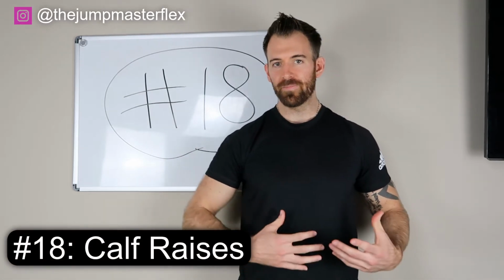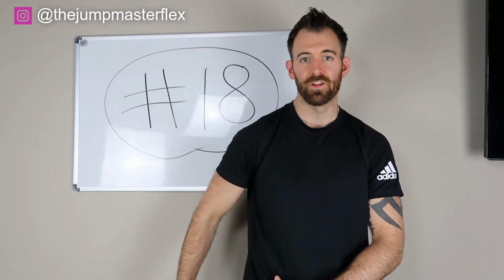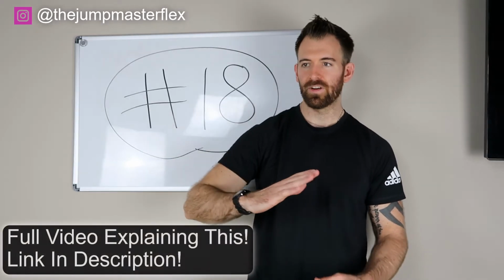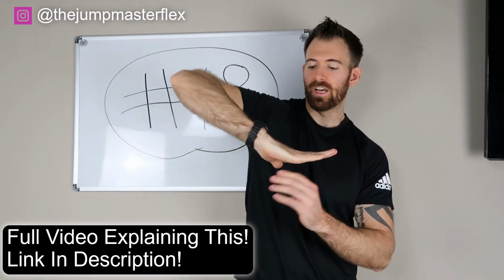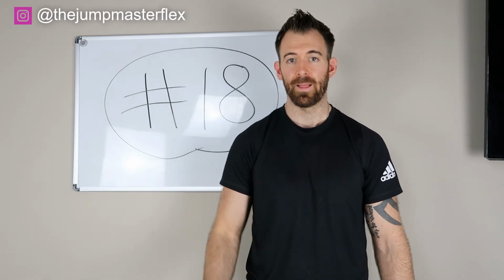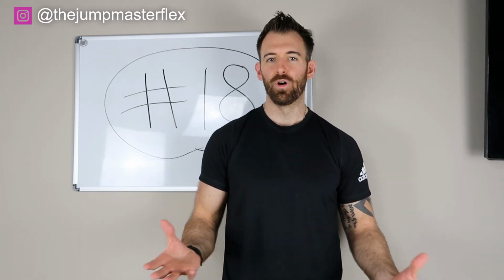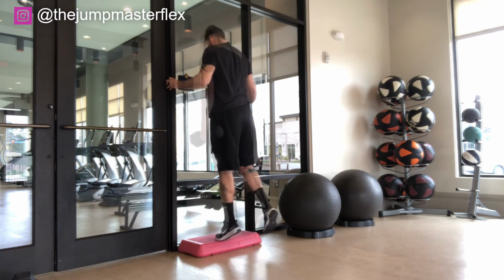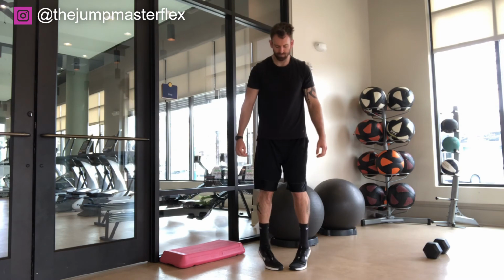Top 20 Vertical Jump Exercises - 2020 #18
Calf raises come in at number 18/20.  The reason why they are so high on the list is because although they play a good role in jumping, they are not the most important.  Most people over train their calves and end up not being able to utilize the other important muscles such as the quads and glutes.